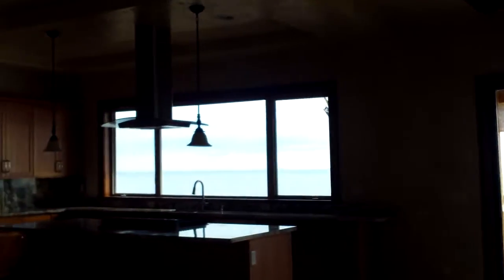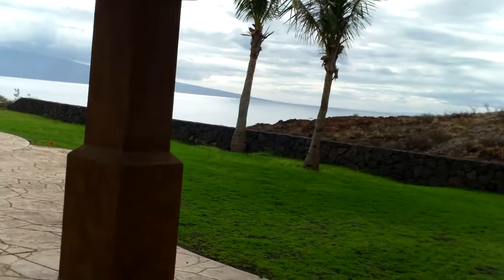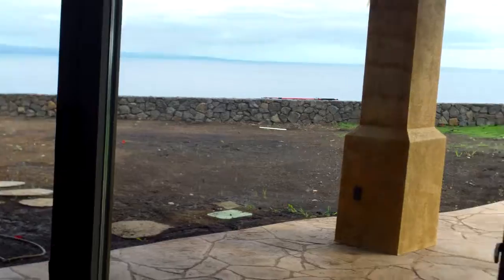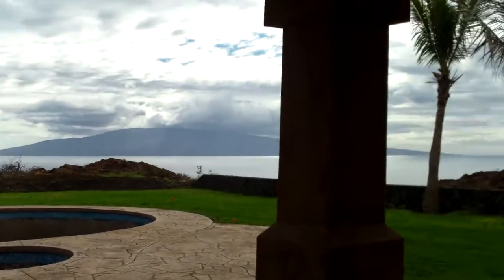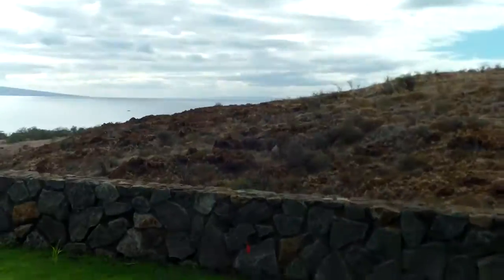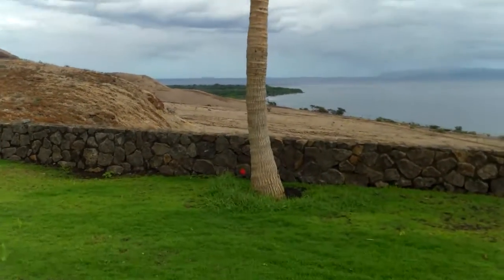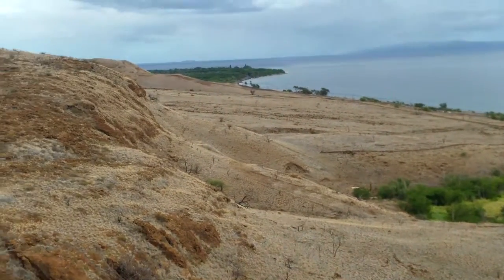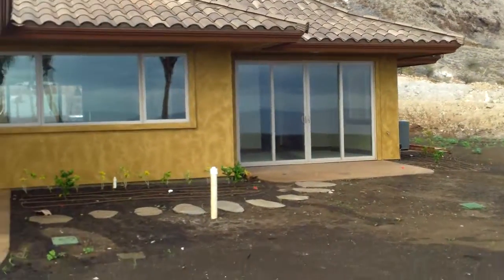Sea House on Maui Brought to you by Reggie Audant R(B)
Views of Lanai and Molokai from spacious 2nd story lanai. Brown Development remodeled 4 bedroom/4 bath 2 story home. Upstairs has a Great Room that opens to an unbelievably large covered lanai (14' x 30'), 2 bedrooms/2 bath, Travertine floors, Granite countertops, Mahagony trimwork. Downst